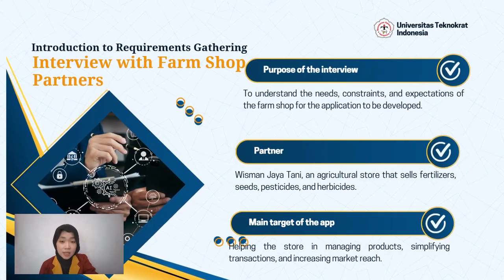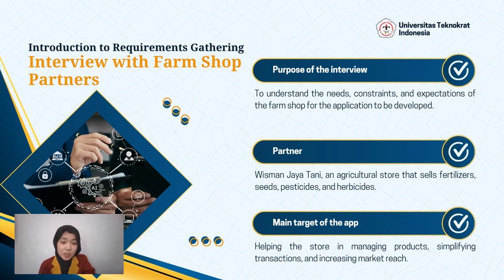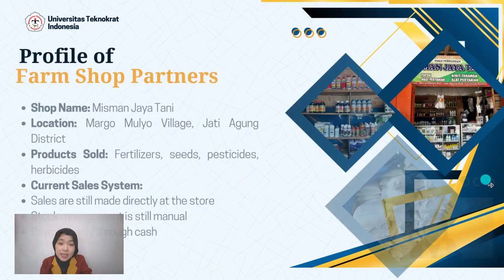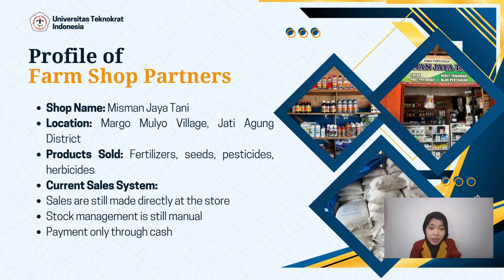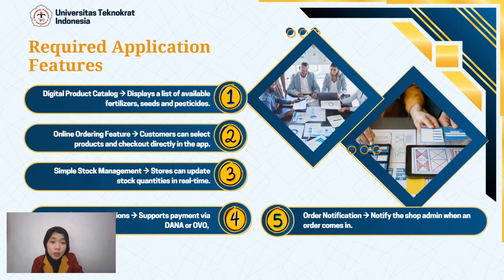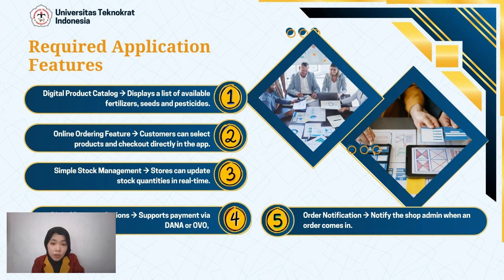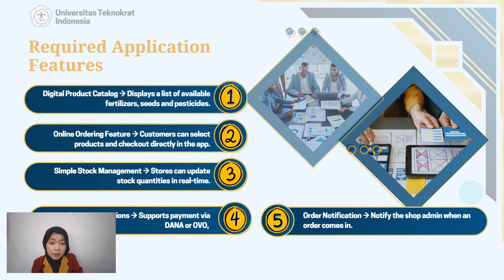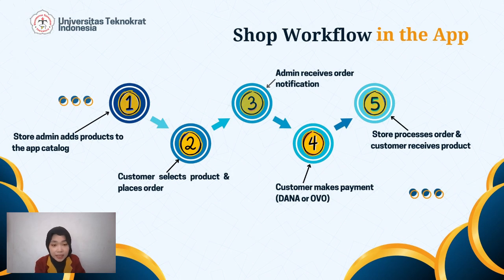Gathering Requirements for Development || Interviews with Partners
Name : Naswa Novellia
NPM : 23312014
Class : IF 23D